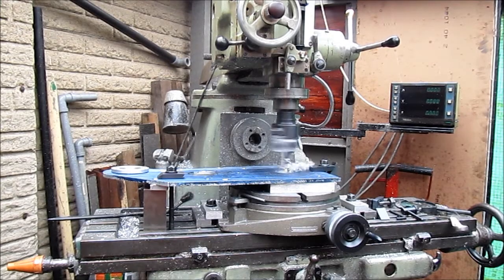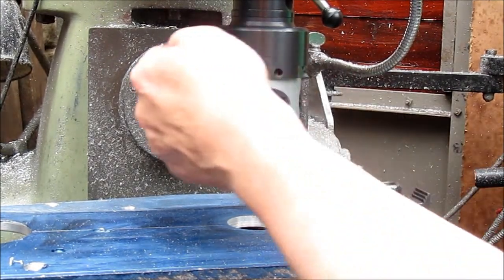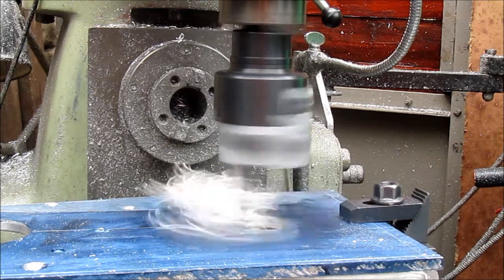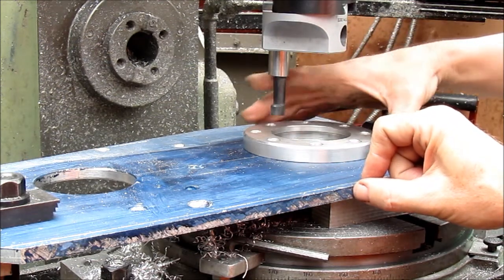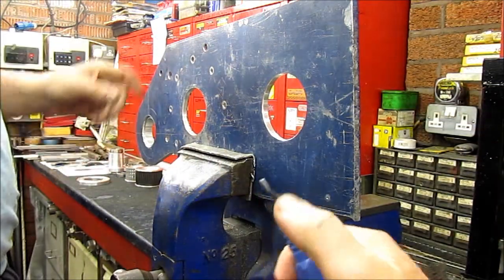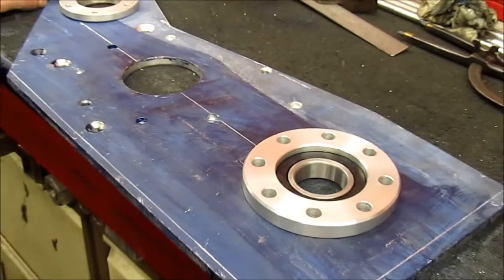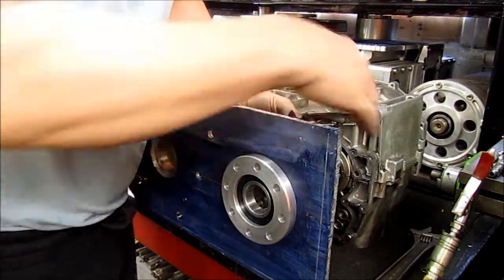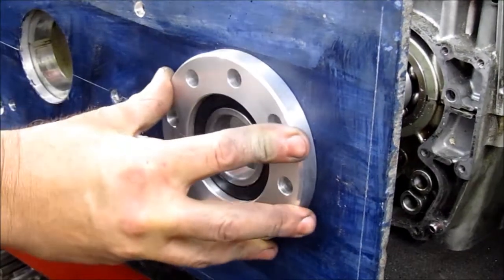Supercharged Kawasaki Z1100 Drag Bike - Part 3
In this episode we continue work on the supercharger drive side plate and we show how we  make the external support bearing for the drive sprocket shaft.